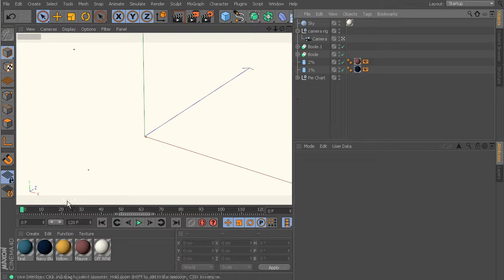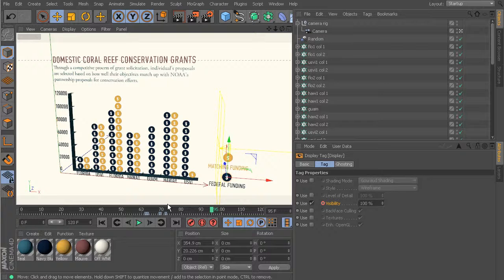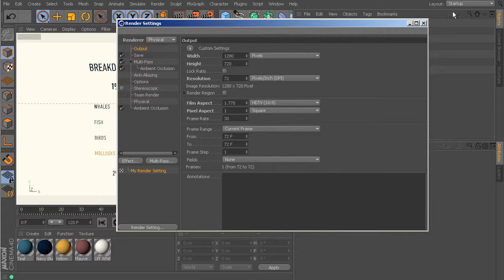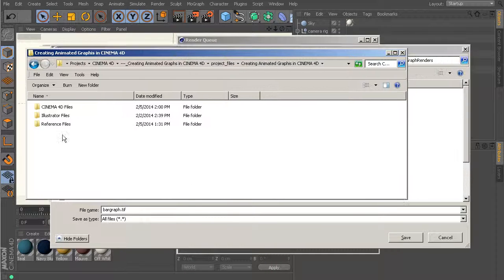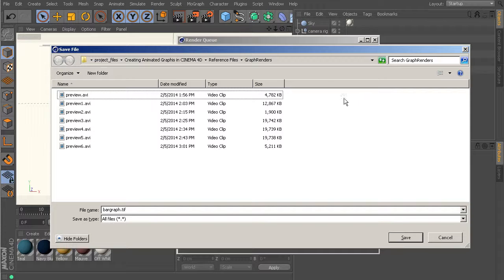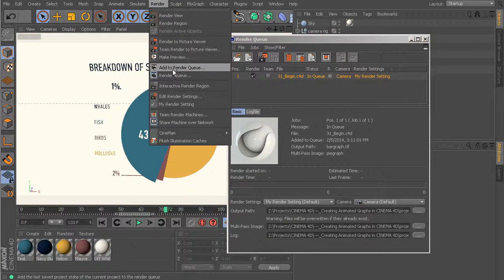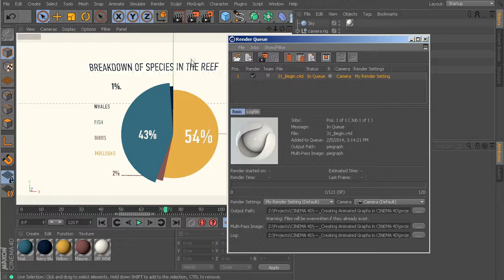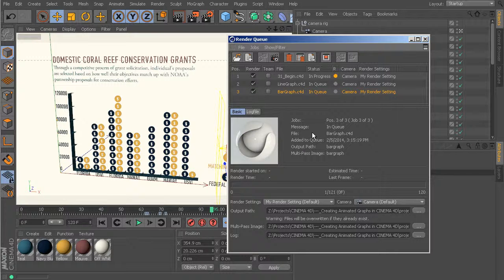31 Rendering the graphs